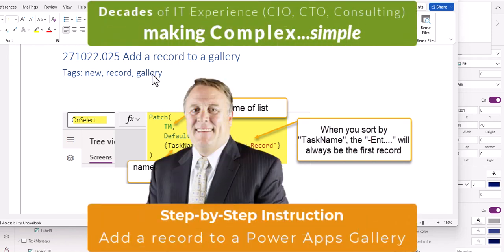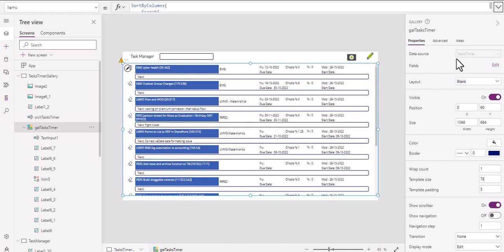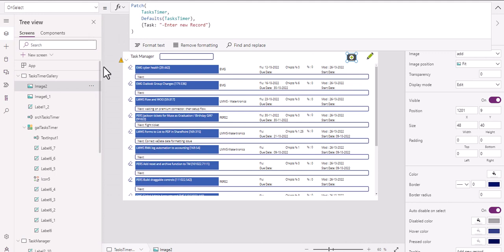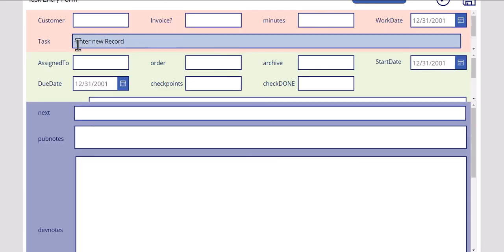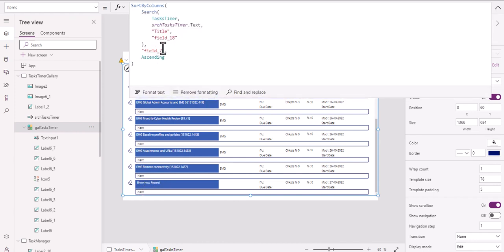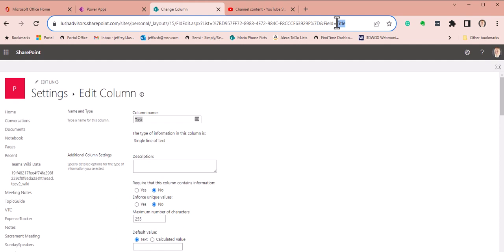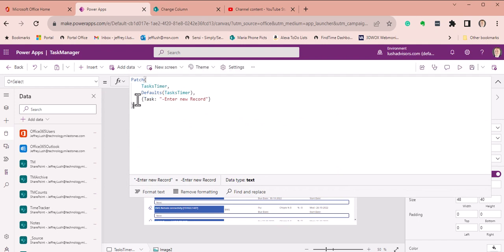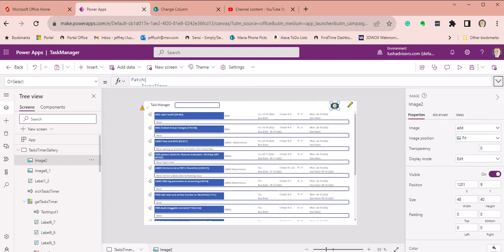QuickTip- CODE- Add a record to a PowerApps Gallery [271022.025]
00:00 - Introduction
01:01 - Know your environment
01:55 - Add icon
02:12 - CODE
03:19 - Troubleshoot, Tips and Tricks